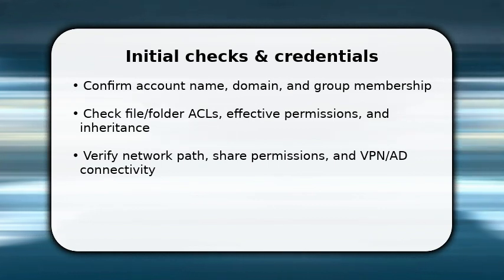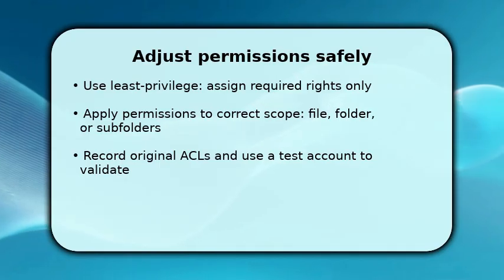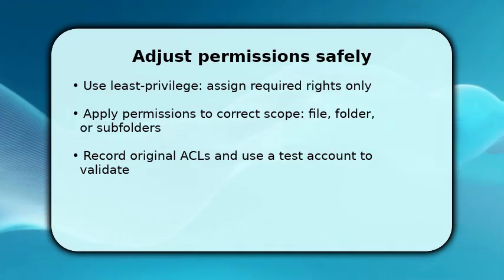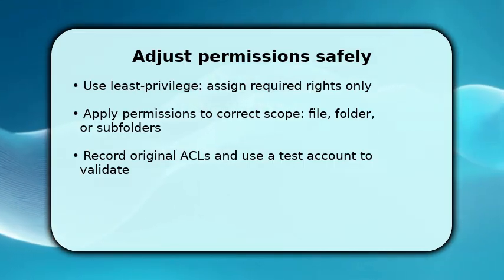How to Fix Access Denied (full Guide)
Discover the ultimate guide to resolving 'Access Denied' errors on various platforms. This comprehensive video tutorial will walk you through step-bythy fixes, troubleshooting tips for common issues like incorrect permissions or network settings, and how to contact support effectively when needed.

fix access denied, access error solution, troubleshoot 'Access Denied', permission issue resolution guide, network setting adjustment tutorial, contacting tech support for account problems, how to bypass Access Denied errors on websites and apps, understanding permission prompts in software, step-by-step fix access denied